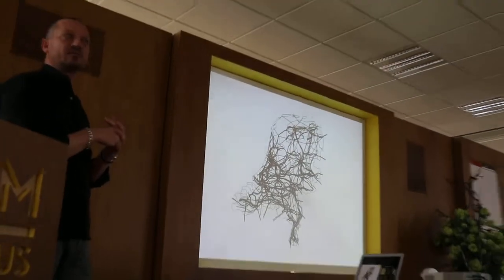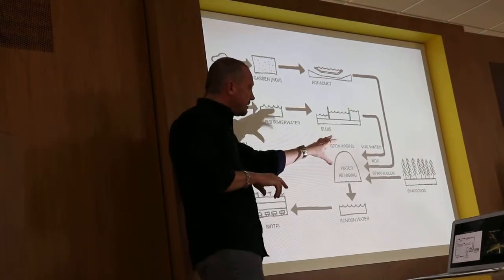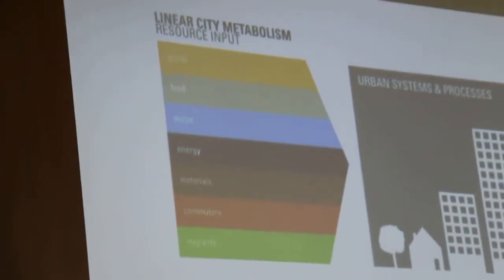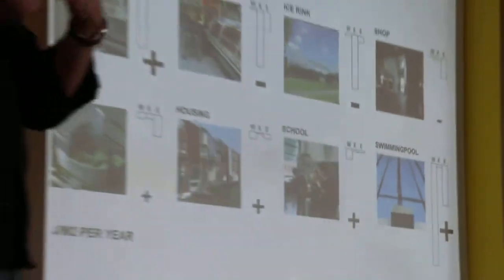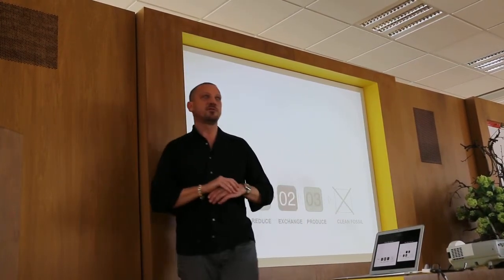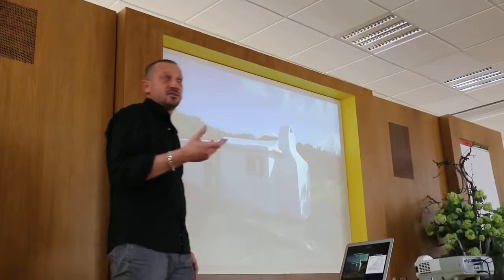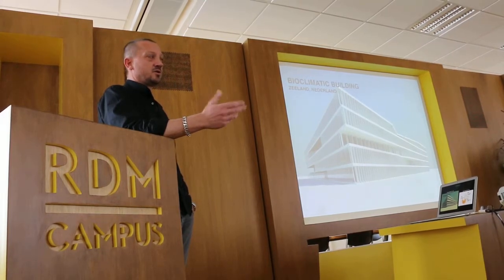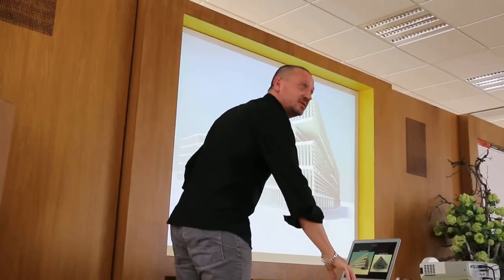Duzan Doepel @RDMCampus [Day 4 Tuesday, 2014 March 18] — [2]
Lecture and Group Discussion lead by Duzan Doepel at the RDM Campus in Rotterdam, The Netherlands for Pratt Institute and Community Based Organization Leaders of Hurricane Sandy affected areas.